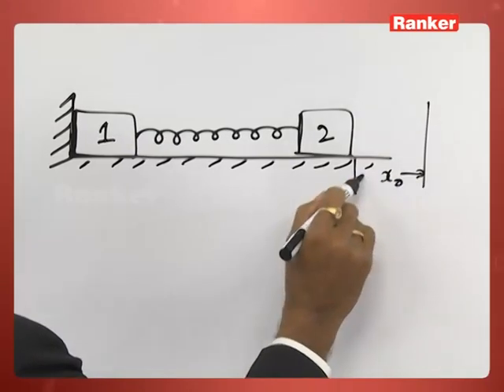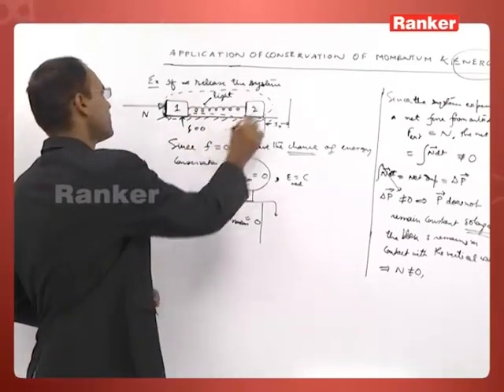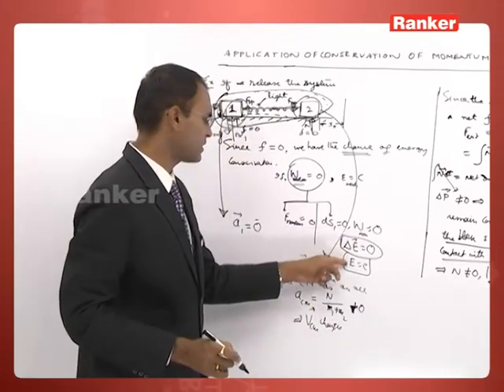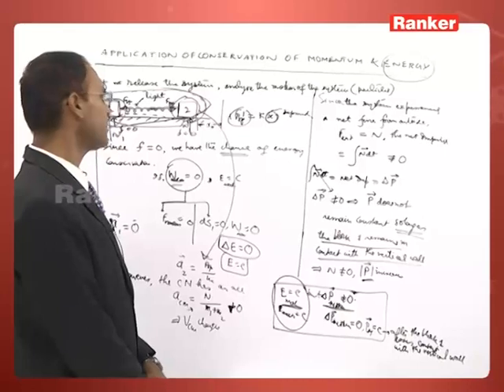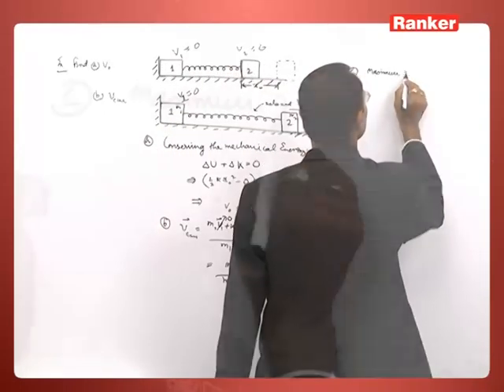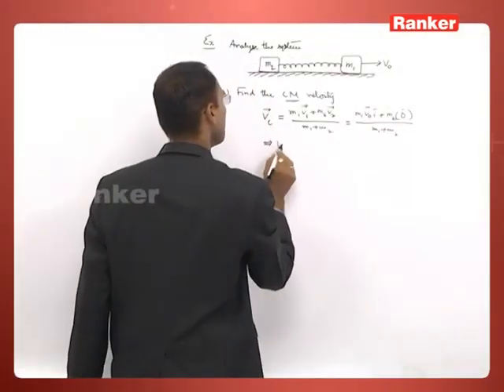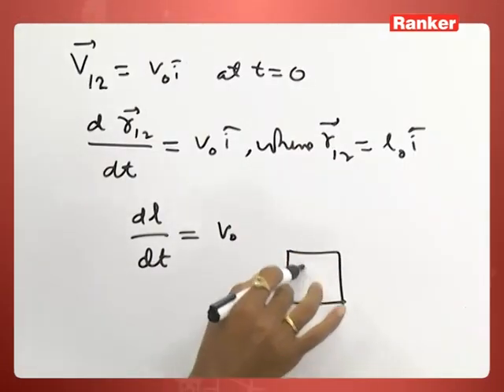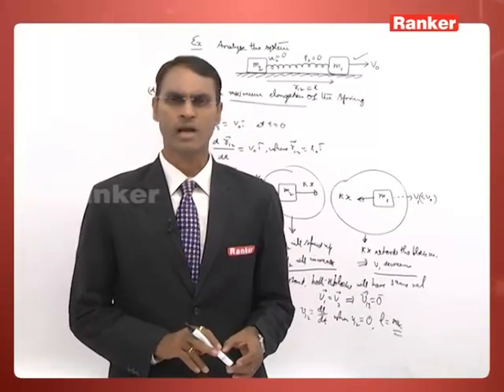Application of Conservation Momentum & Energy Part 1 | Physics | Dr. R.K. Sharma | Rankers Learning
In preparation for the JEE (Main) exam, under the guidance of Dr. R.K. Sharma, students explore the Applications of Conservation of Momentum and Energy within Physics. Delve into real-world scenarios where these principles are applied, such as collisions, explosions, and projectile motion. Gain a comprehensive understanding of these applications essential for success in the examination and beyond in practical physics.